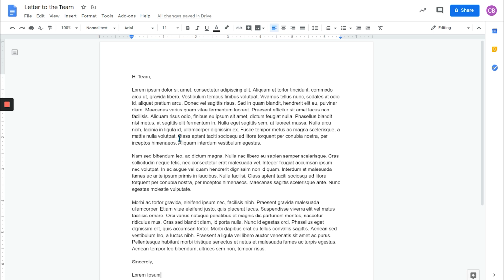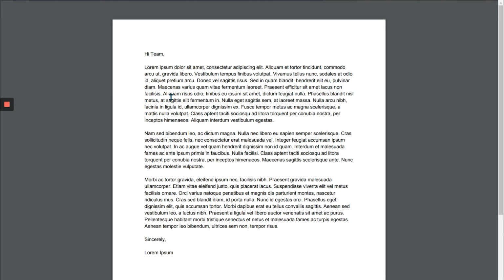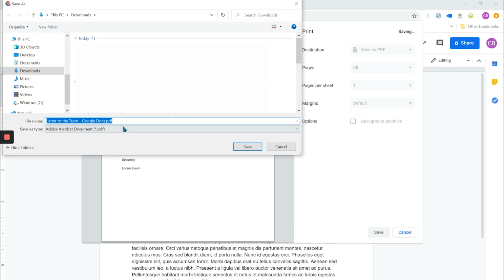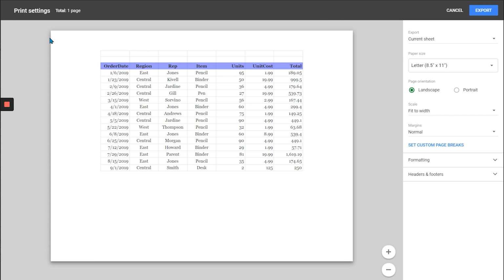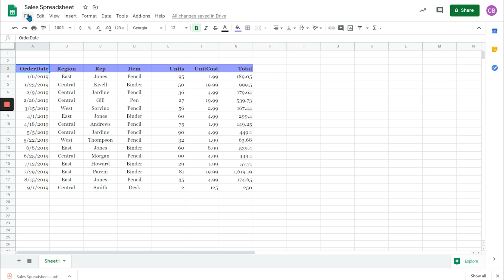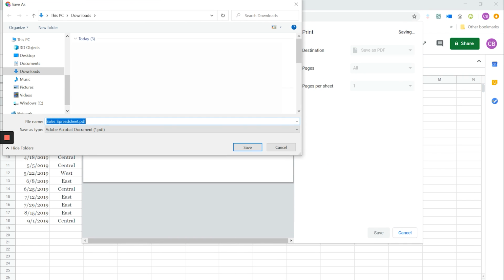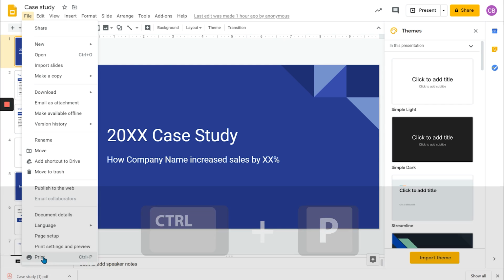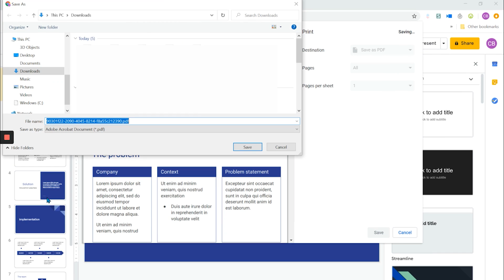How to Convert Google Drive Files To PDFs—in SECONDS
Do you feel a wave of anxiety wash over you when someone asks you to send them a PDF version of your file?

In this short tutorial, I'll show you how to quickly & easily convert any Google Drive file to a PDF, and save it right to your computer.

In this video, you'll learn how to easily:
► Convert Doc to PDF
► Convert Sheet to PDF
► Convert Slide presentation to PDF

CHAPTER MARKERS
0:00 - Video Intro
0:25 - Convert Doc to PDF
1:42 - Convert Sheet to PDF
3:06 - Convert Slide to PDF
4:11 - Questions or Comments?

Clearbridge helps businesses by leading their digital strategy efforts through investments in technology. If you'd like to learn more about how Clearbridge may be able to help your business,
Clearbridge Business Solutions
203-2600 Gladys Ave, Abbotsford, BC V2S 0E9
Mon-Fri 8am-5pm PST
Located in Historic Downtown Abbotsford, on the corner of Gladys & Essendene